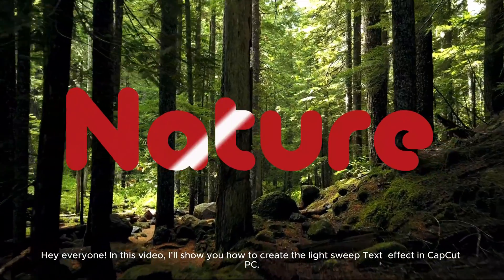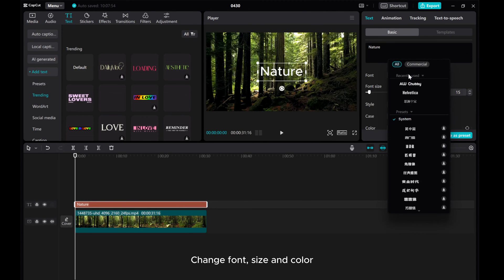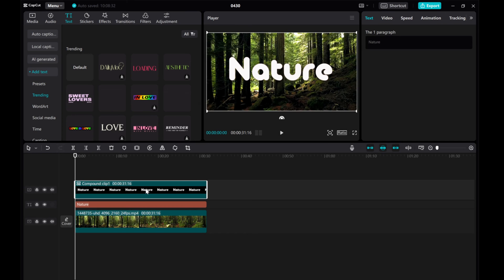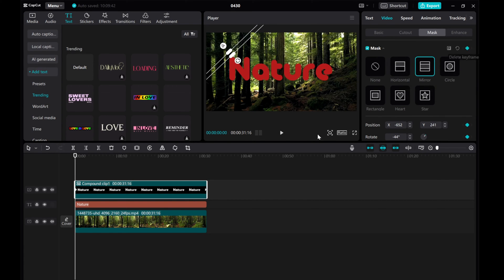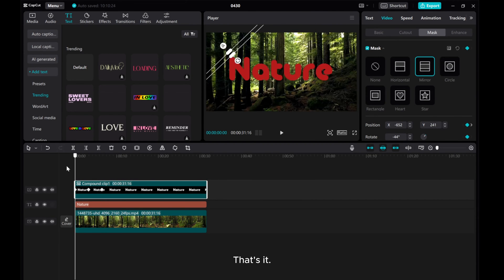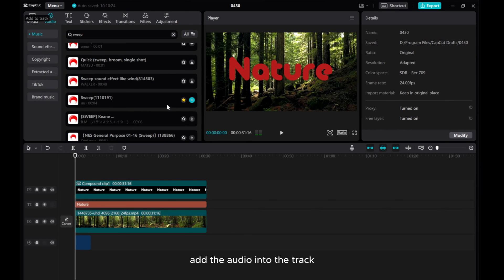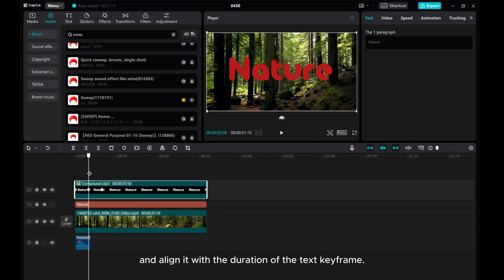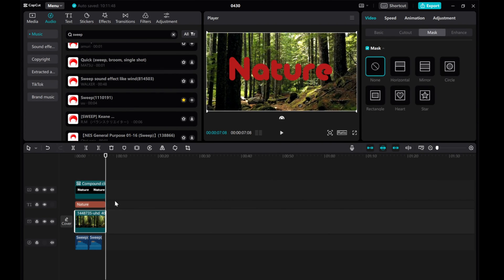CapCut PC Tutorial: How to Create a Light Sweep Text Effect (2024) | Step-by-Step Guide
In this CapCut PC tutorial, discover how to bring your videos to life with a captivating light sweep text effect.